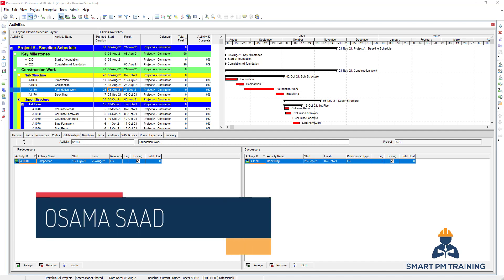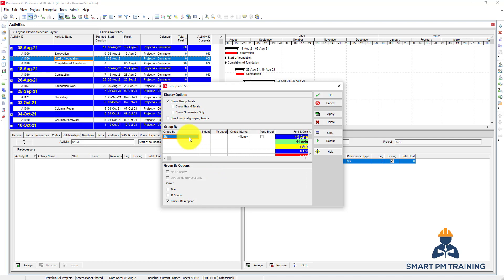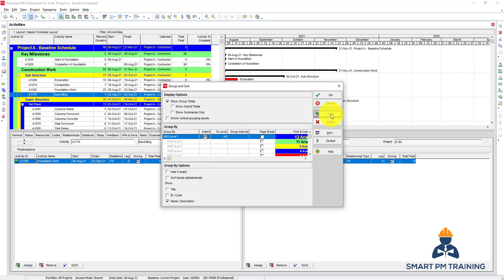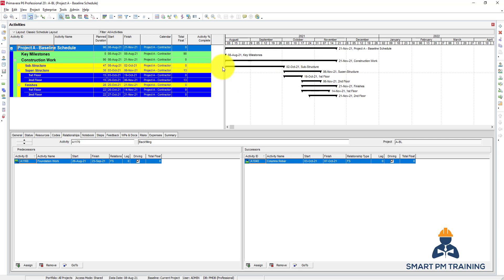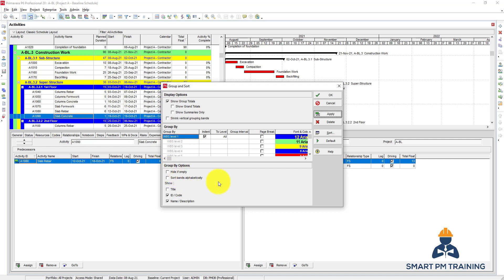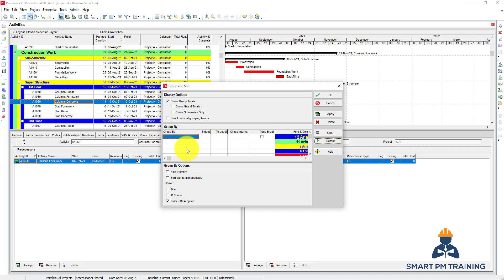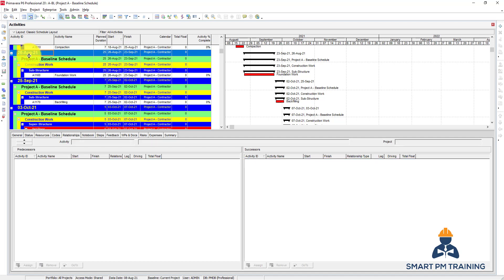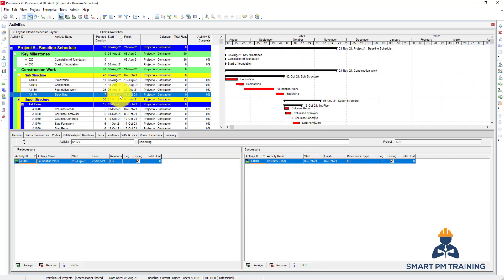21. Group and Sort in Primavera P6